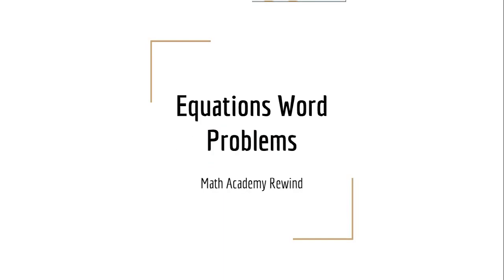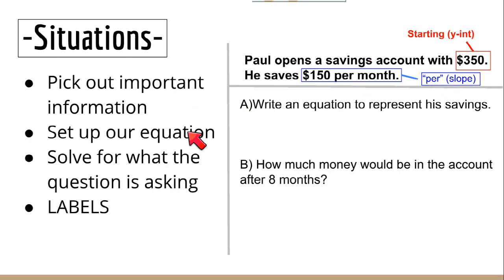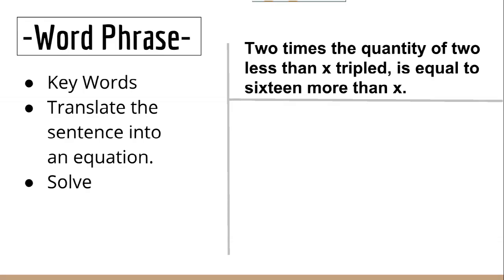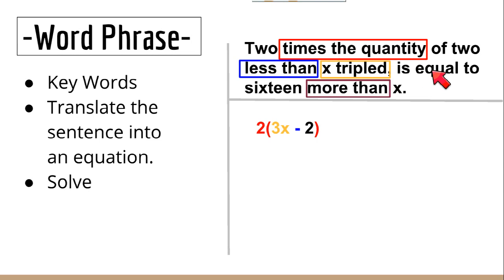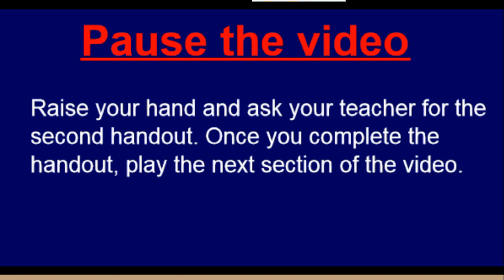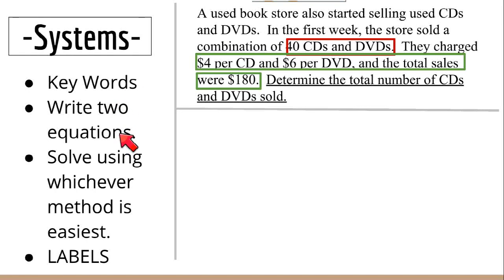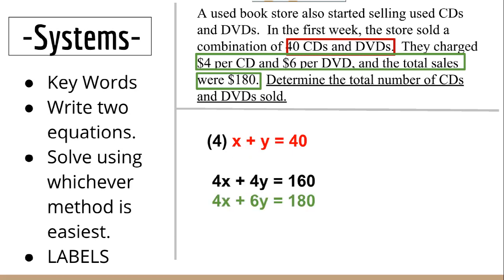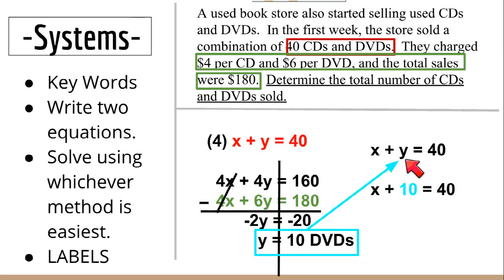Math Academy Rewind - Word Problems